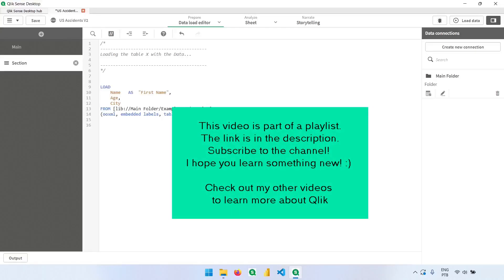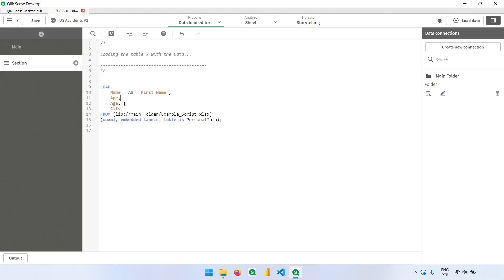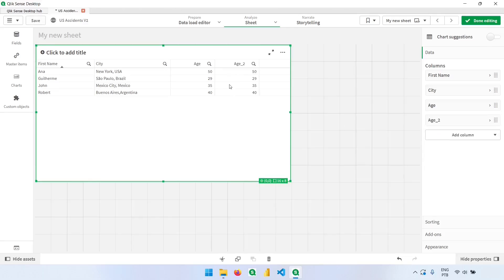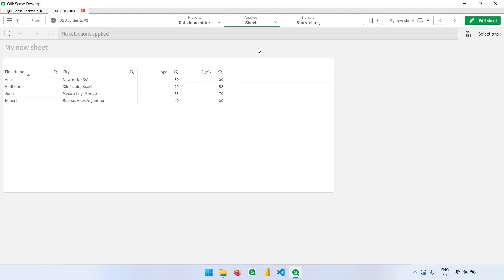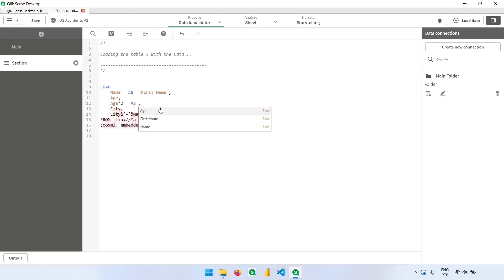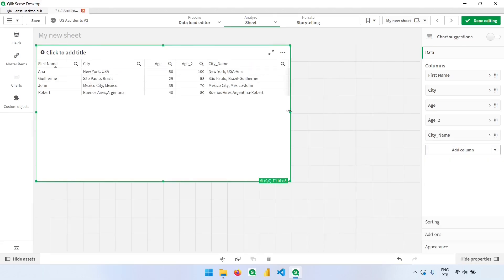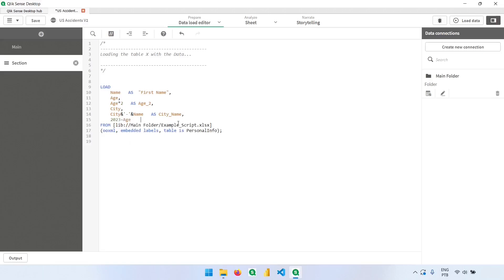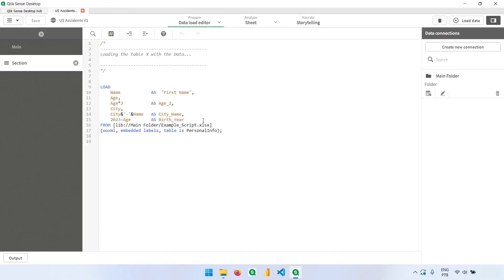Learn Qlik Sense - How to add fields in the script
In this video we learn to create new fields in the script - we can't have two fields with the same name in the same table.